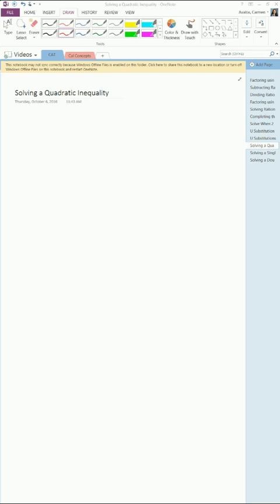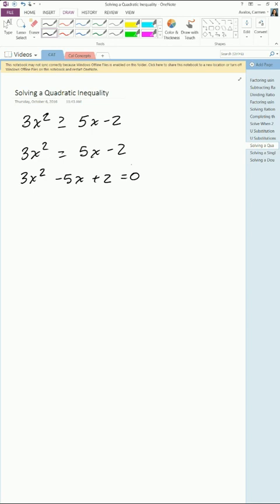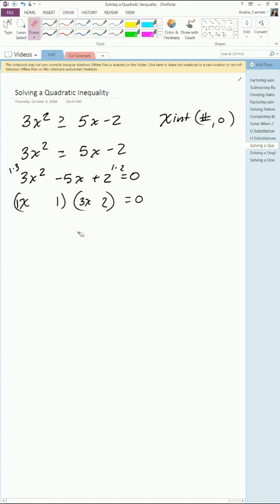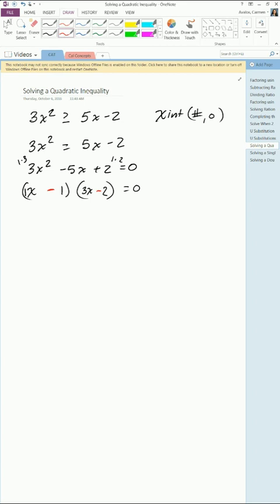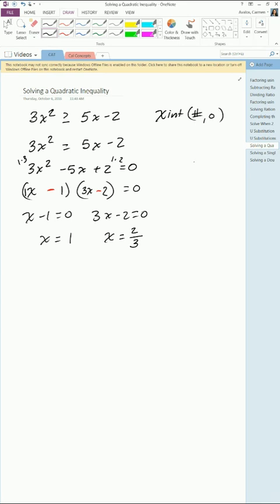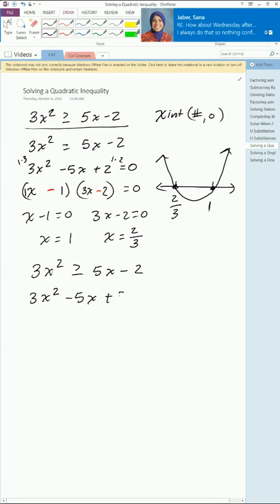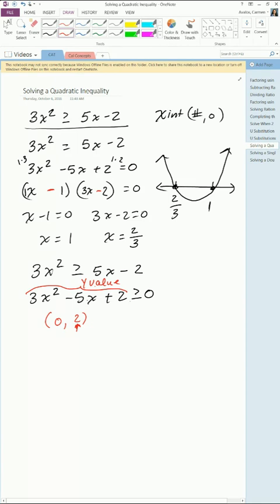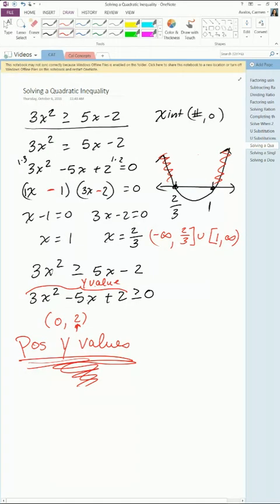Solving a Quadratic Inequality